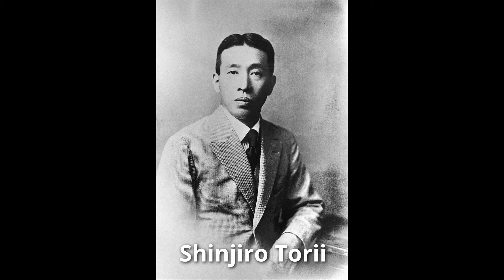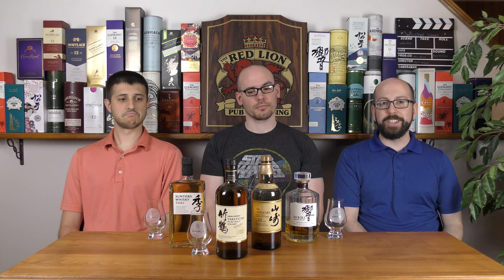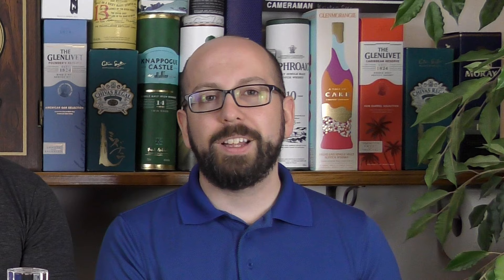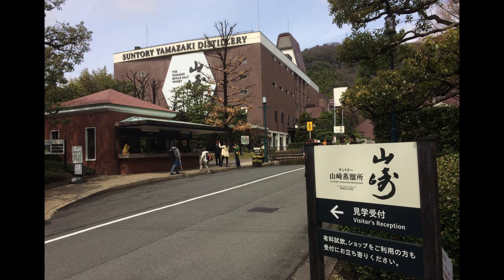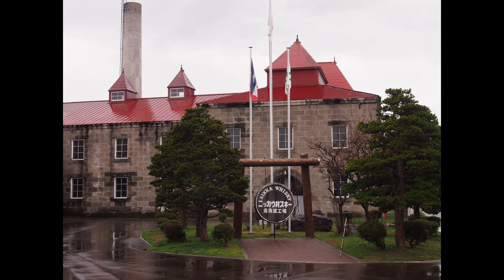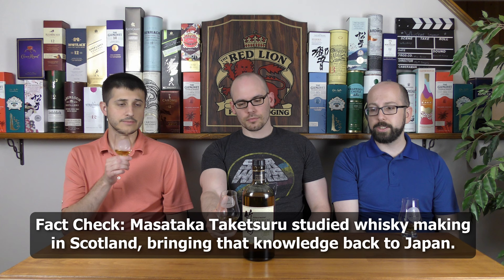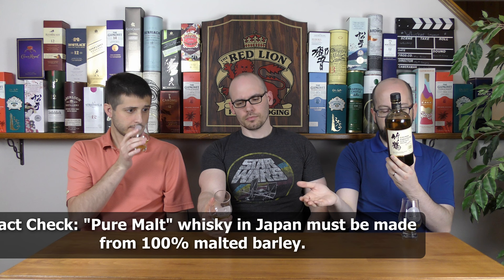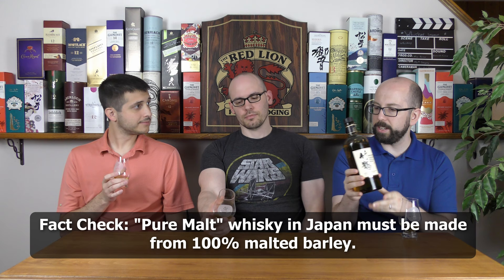Taketsuru Pure Malt Japanese Whisky Review | Episode 24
In this video, we review Taketsuru Pure Malt Japanese whisky.

Named for Masataka Taketsuru, one of the men credited with founding the whisky industry in Japan, this pure malt whisky comes in at 43% ABV.

Taketsuru Pure Malt Whisky has some fairly strong notes of smoke on the palate, with more subtle hints of fruit and spice. As you'll see in the video, the smokiness of this whisky appealed more to some of us than others.

We also very briefly explore the history of Japanese whisky in this video. Masataka Taketsuru studied under Scottish distillers in Scotland and brought the knowledge he gained back to Japan in the early 1920s. He worked for Shinjiro Torii at his whisky company, which would eventually become Suntory.

Convinced that making whisky in a climate more similar to Scotland would be beneficial, Taketsuru went on to start his own distillery farther north in Japan. Years later, this distillery would become part of Nikka, the Japanese whisky brand that produces the eponymous Taketsuru Pure Malt.